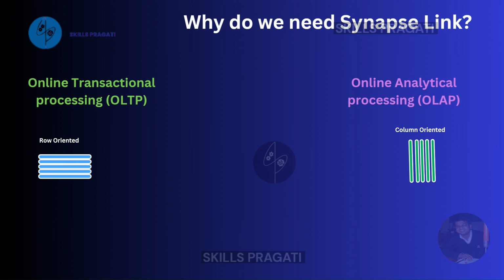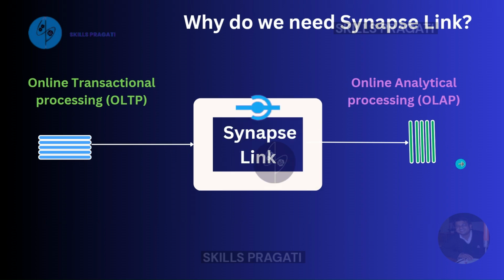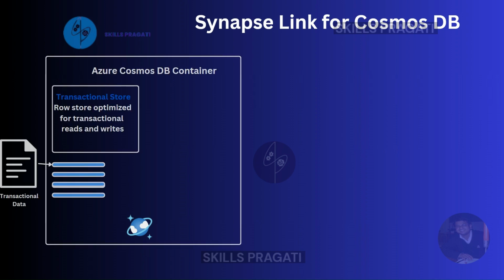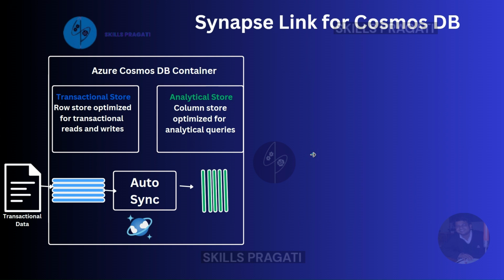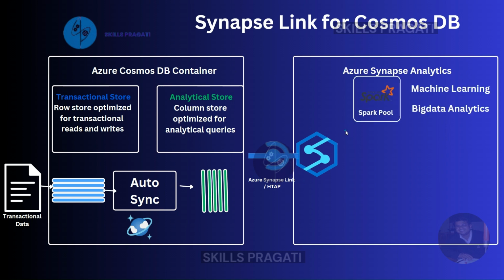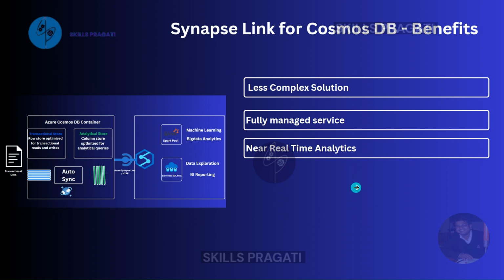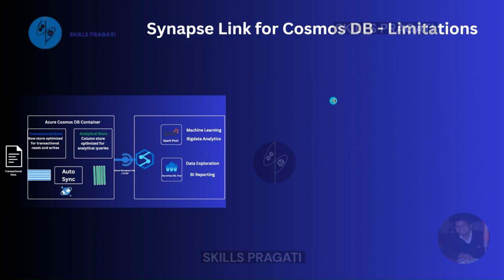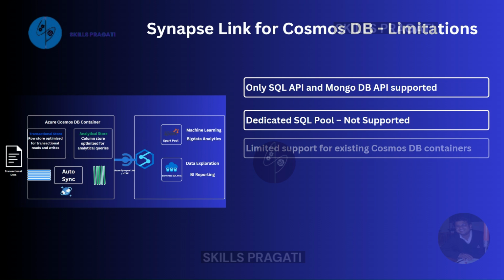Understanding Synapse Link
Explore the architecture and components of Synapse Link. Understand how it works and how to configure it for different use cases.